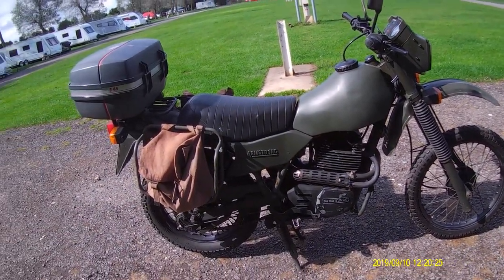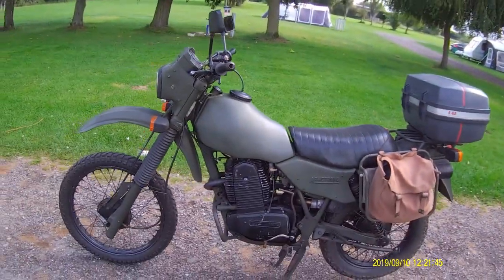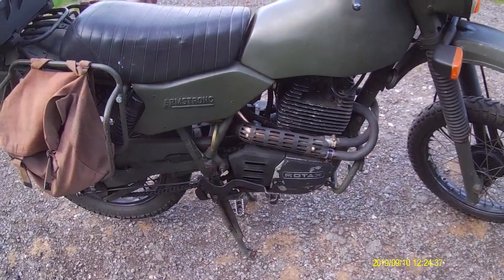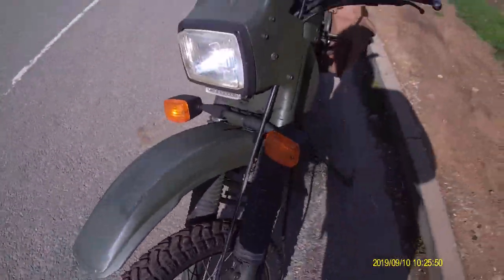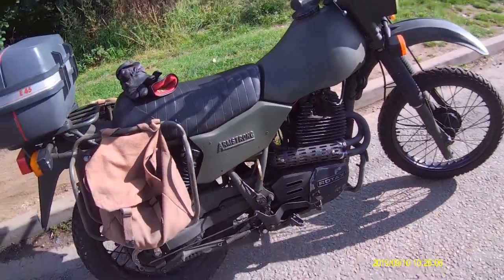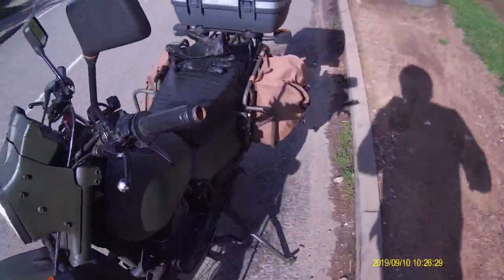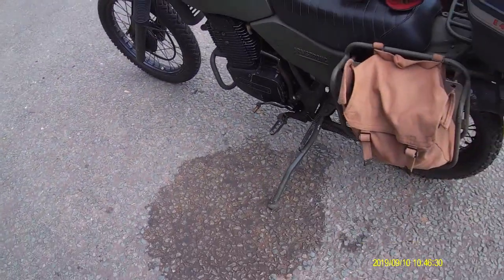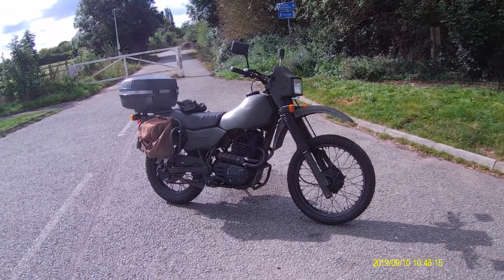Armstrong MT500 review